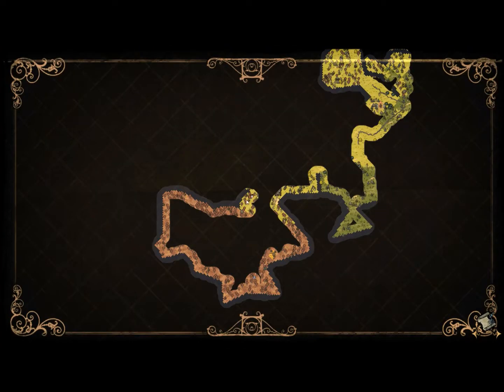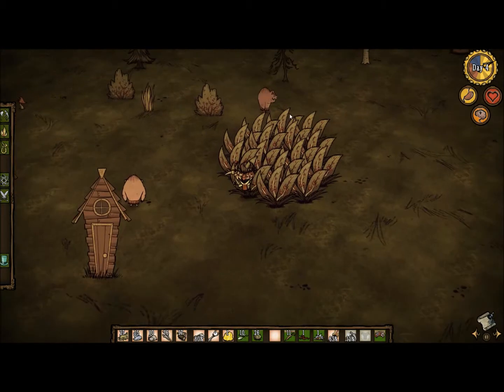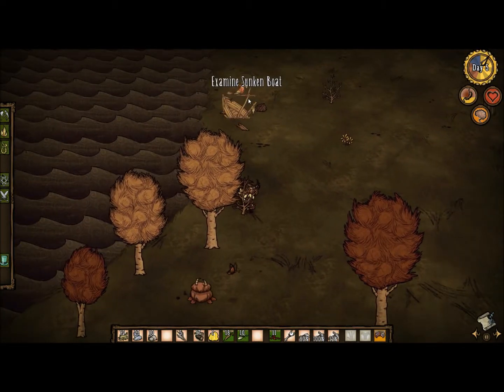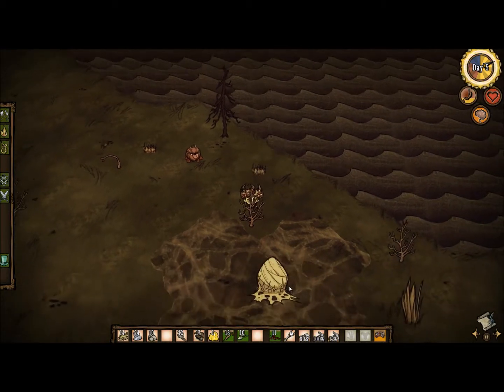Don't Starve #2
In this episode we further explore the island and now we might know where our base is gonna be! :D